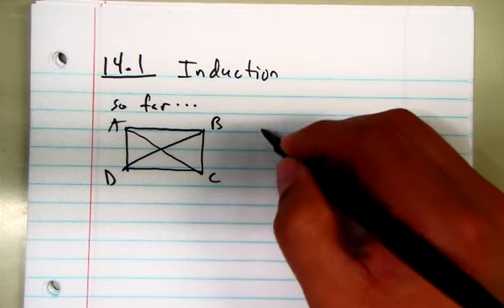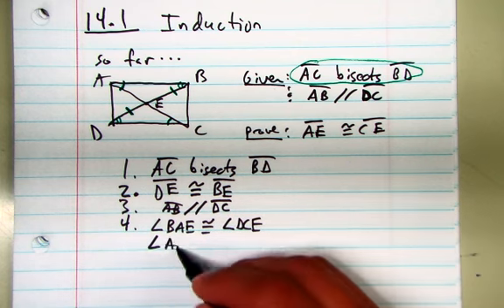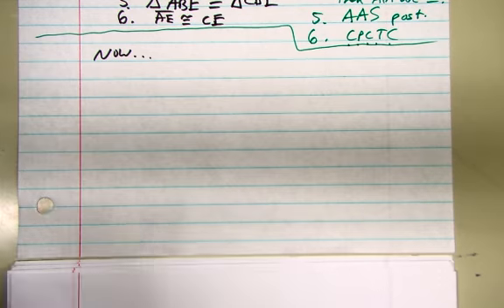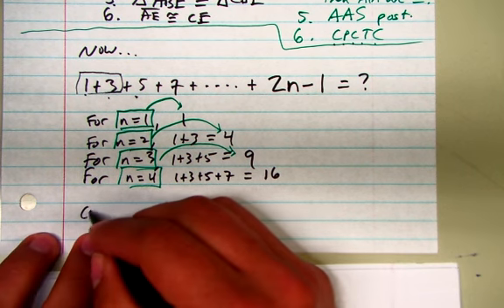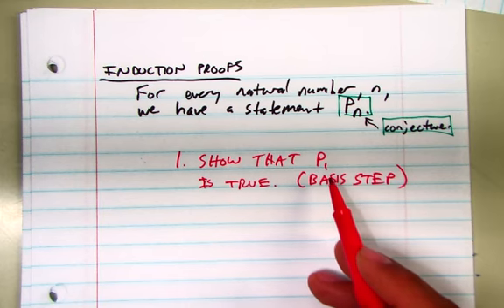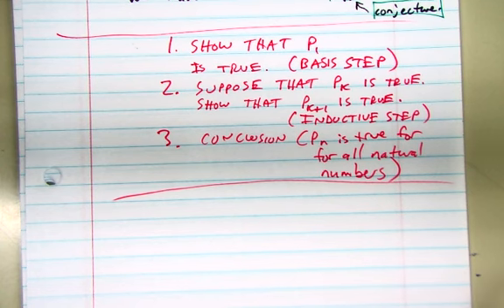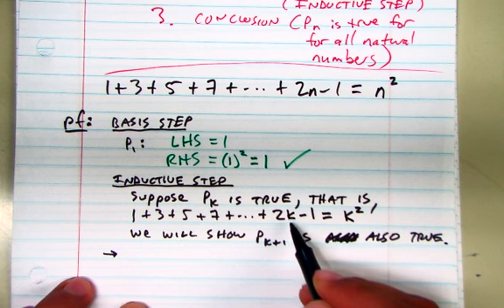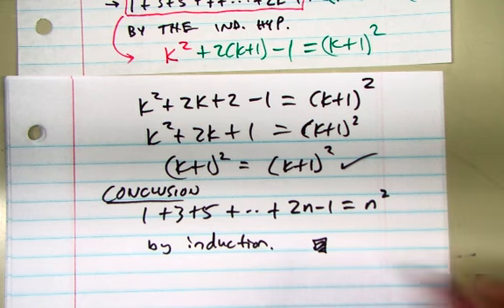14.1 Intro to proofs by induction